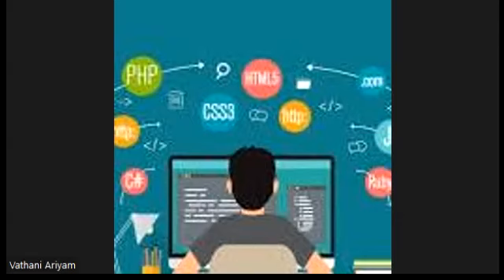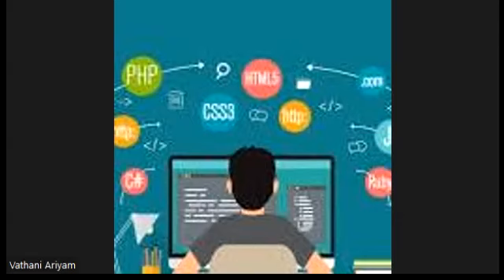Start up business guide with three essentials for dummies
Introduction
My name is Vathani Ariyam, and I am the author of this book; Start-up business guide with three essentials for dummies. I am sure you will understand why I am creating this eBook; it is purely to help people planning to set up a business. I trust that if you study and follow this guide to help, you will not become a failure. You might wonder about the three essentials of marketing, fund finding, and accounting for setting up and growing the business.

Why My First Business Failed?

 When I started my small business in 2001, I hadn't done statistical surveying; whether I would love that business, no strategy for success, or a pay and consumption structure, the rule issue was to keep up the business. I reviewed the first day that I accepted control over the company; I got exhausted and overweight with work and unnecessary utilization that I had not masterminded, which came as a paralyzing to me and started to indicate dissatisfaction and frustration. Later I lost the vitality for that business, and I was considering ways to deal with a surrender of that business.

I had the limit see utilization was going up, and I was going up against a condition of not adjusting the example of the enterprise. I didn't have any money to do the dishonor, and there was no business, and I didn't have enough cash to buy the stock to offer, and we were missing the mark in keeping up the rent installments for the company premises. We couldn't make the public supplies to poor worldwide customers, and I felt like a fiasco. We got one staff, and that staff abused our shortcomings, and we had a robbery moreover, which aggravated matters.

The police got included, and the thieves whipped my companion; the police didn't help much. We have taken the development from the house for the initial setup of the business, and we couldn't make the planned portions, and they sent us the repossession notice. My sister wandered in and safeguarded us, so we got away from the repossession warning, and we prepared to save our unique home. I found a business after a couple of months and began making the portions, and why I am forming all these is an unconstrained choice that can pound you thoroughly.

What is your enthusiasm? What is that you are good at doing? The best blessing you can provide for yourself is to attempt and bring home the bacon from doing something you adore. I had a costly ordeal over setting up a business, and on the off chance that anybody needs to set up a business, please read this eBook totally so that you will have a few thoughts.
If it's not too much trouble, let me know whether you need further exhortation.

How to Go About Setting Your Objectives

If you think that you have a weakness in some area, thinking about it all the time is not self-destructive, thoughts should be in a positive way to empower yourself so that you will not lose confidence. There are many areas like marketing, advertising, finding finances, and maintaining a proper accounting system to consider when managing a business. Still, you might be an expert in these regions. Therefore, there is no harm in addressing your weakness, and seeking help for that is not undermining yourself.
When you read this book in full, you will acquire enough knowledge to set up and run your business without any doubts. As I have discussed marketing, funding, and accounting, remember when you sort out the budget and accounting in your plan, you have done the needful for a business.
If you think this book is beneficial and like it, please do not forget to leave a helpful review that motivates me to do more.
Startup business guide with three essentials for dummies.